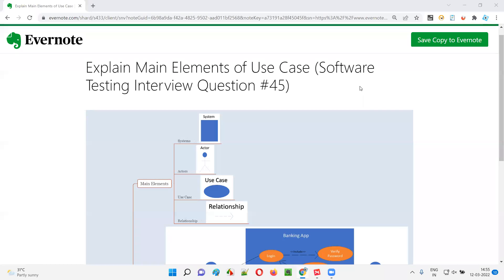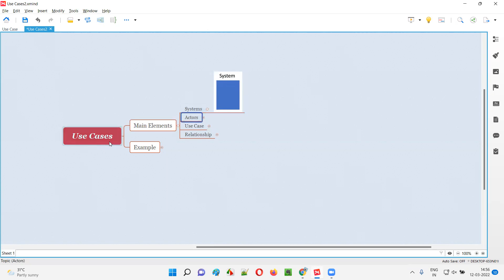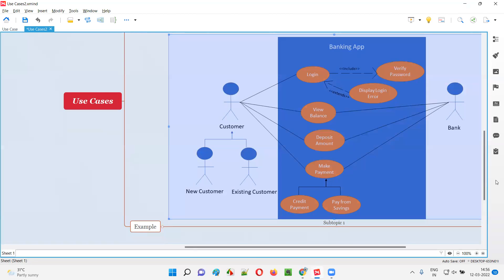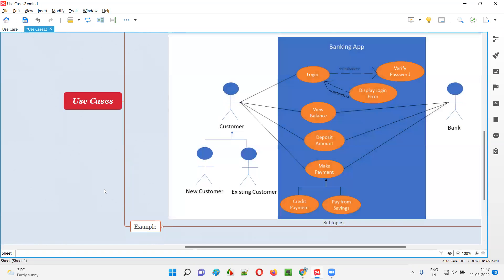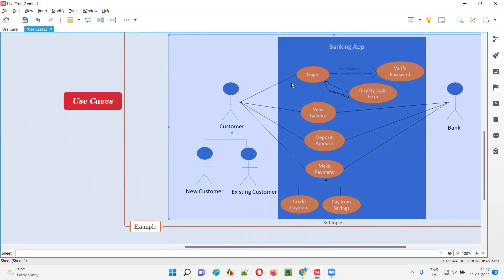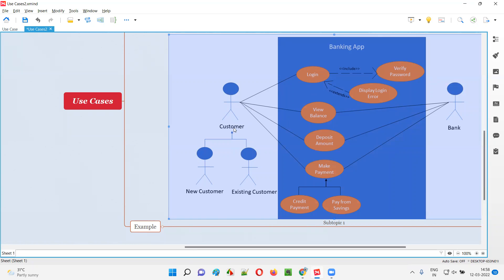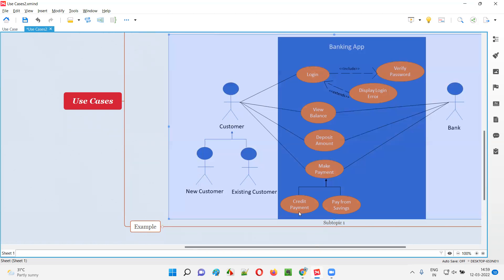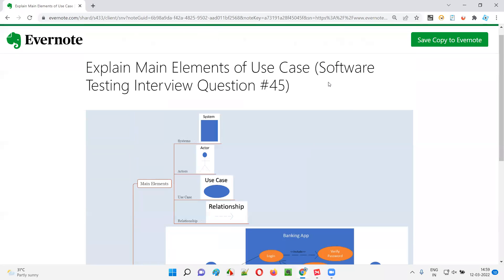Explain Main Elements of Use Case (Software Testing Interview Question #45)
In this session, I have answered one of the Software Testing interview questions i.e. Explain Main Elements of Use Case